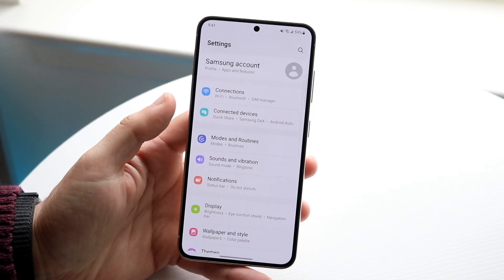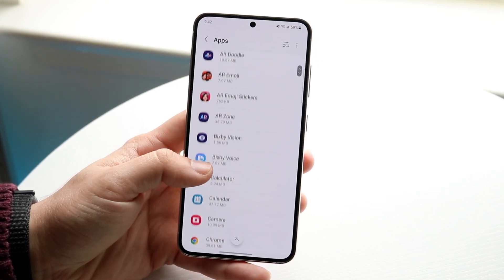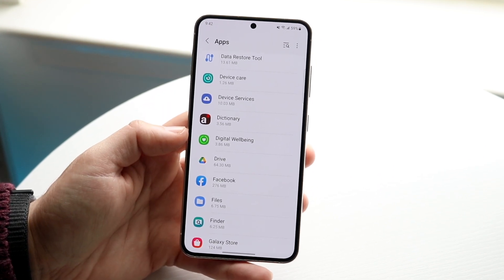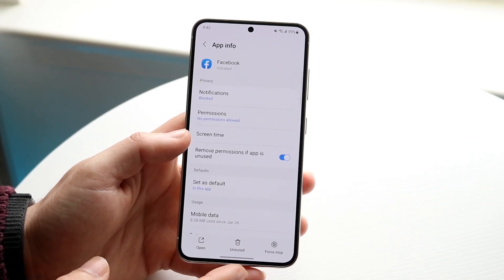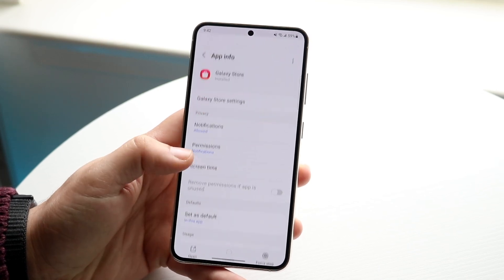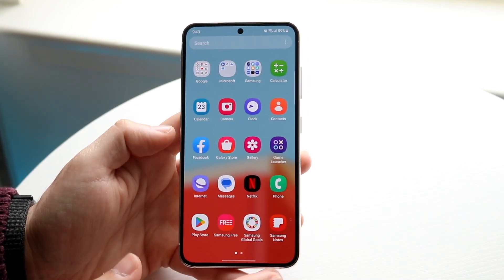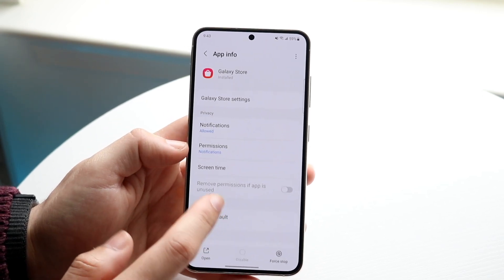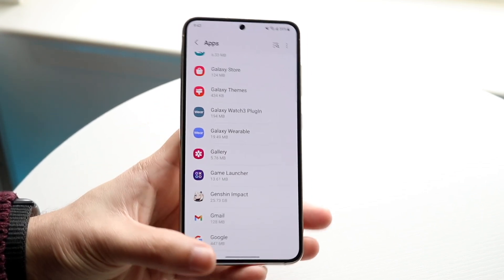How To Force Stop Application On Android! (2023)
Here is exactly How To Force Stop Application On Android! (2023)